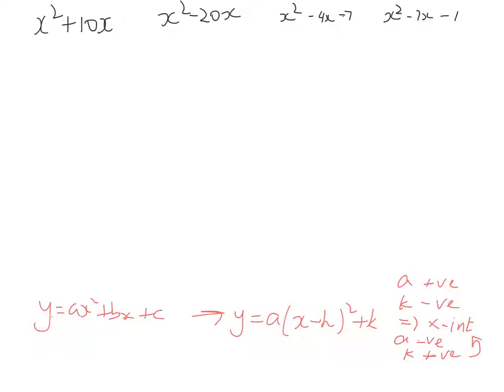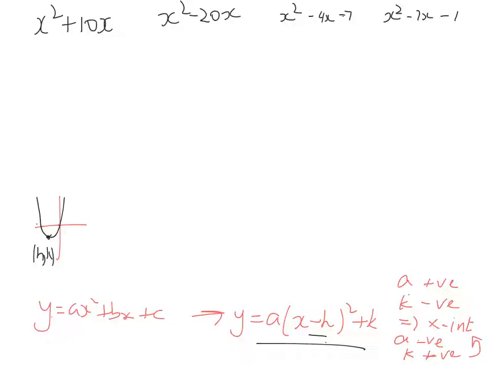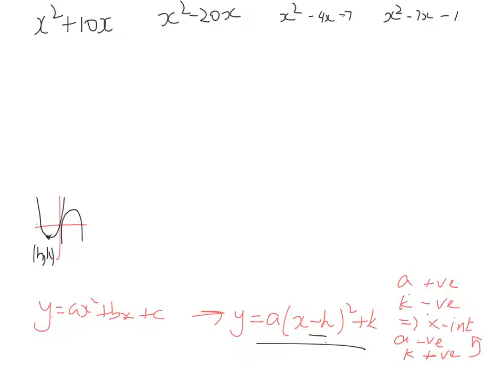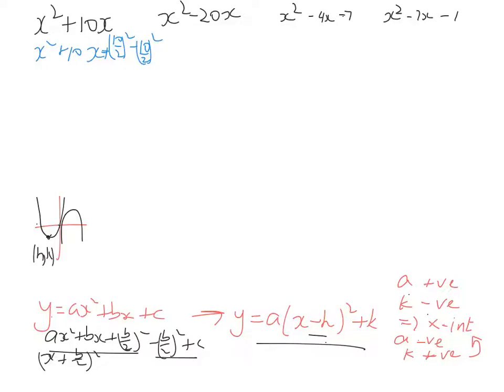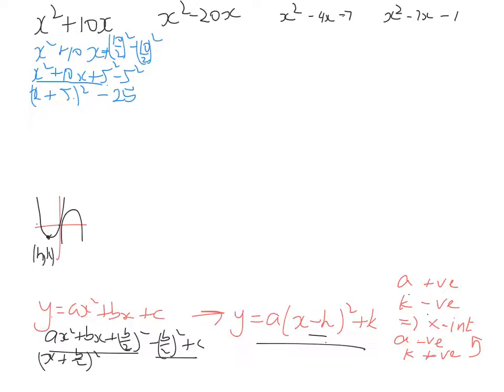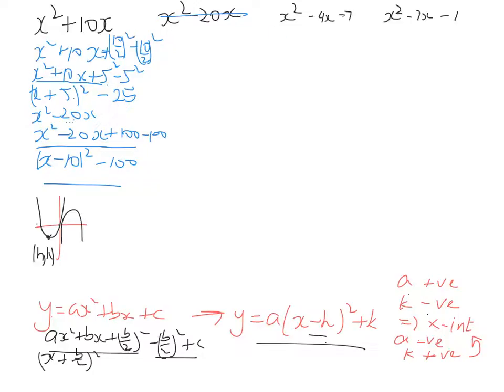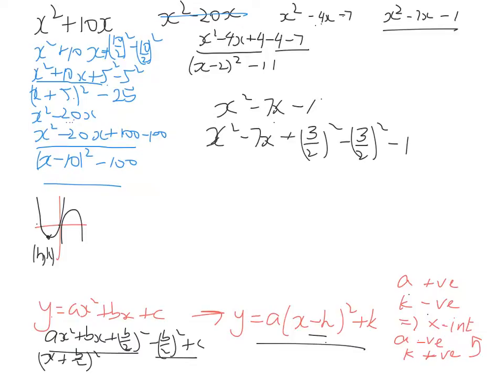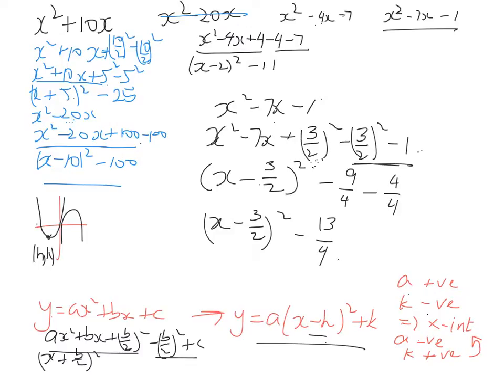MQ 10 7 5 1